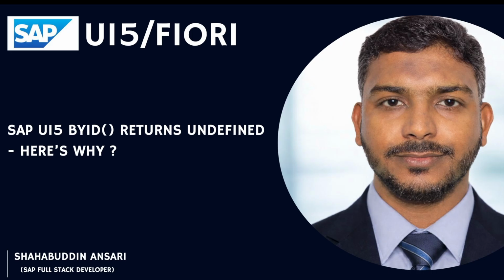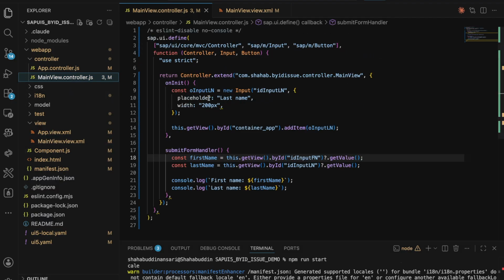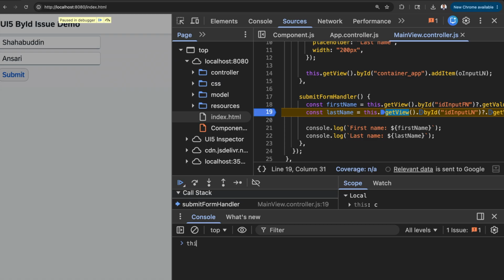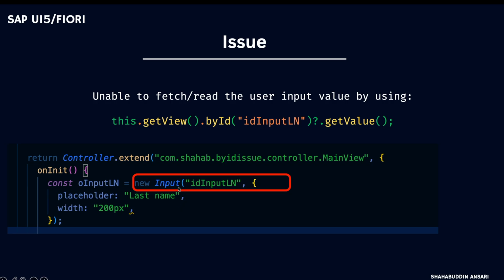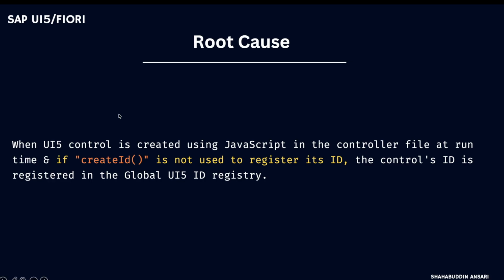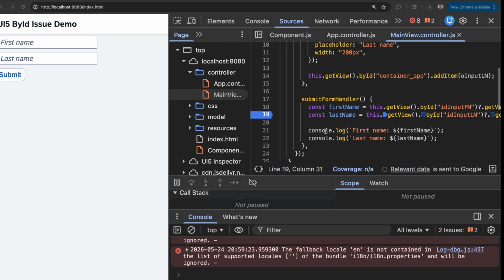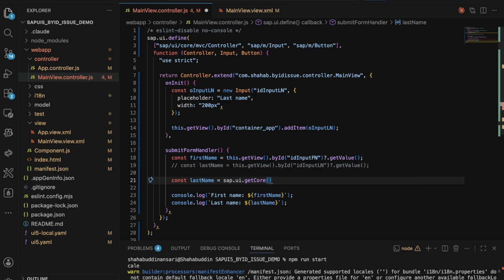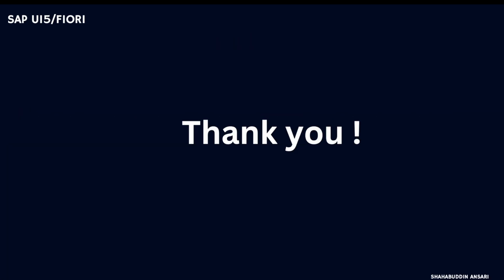01 SAP UI5 Issues - this.getView().byId()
In SAP UI5, How to resolve if user input value cannot be found by "this.getView().byId("idControl")

Please refer the GitHub repo to access the code